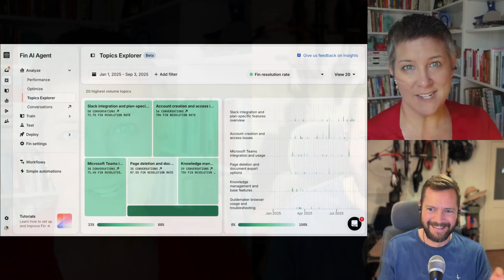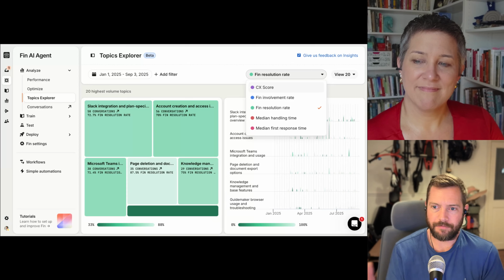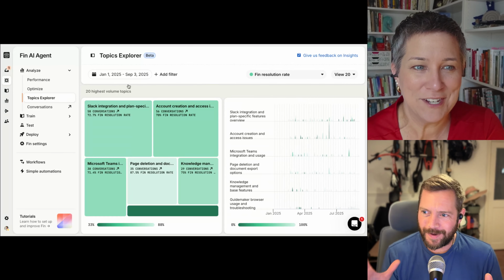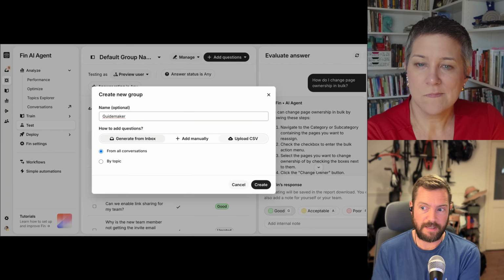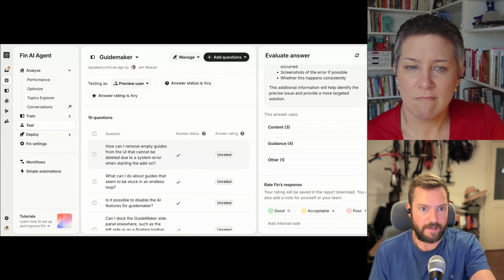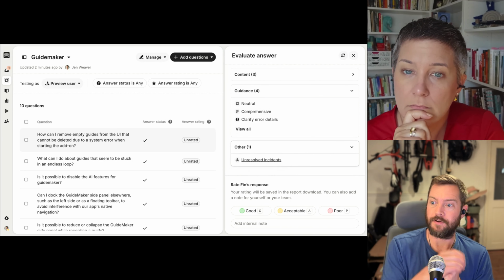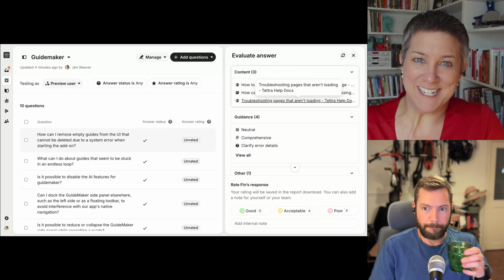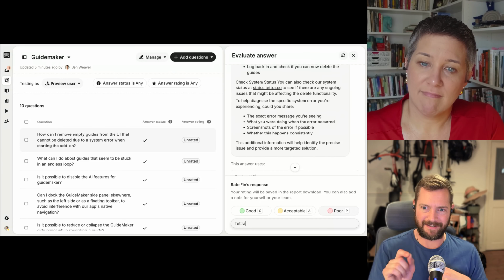Stop Guessing: Use Topics Explorer to Upgrade Fin Fast | Ep. 4 with Jen Weaver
Guessing where to improve Fin wastes time. Topics Explorer shows you the exact conversations where Fin struggles so you can fix what matters first.

In this Support Stack episode, Jen Weaver (Tettra) and Conor Pendergrast walk through:

* Selecting the right scope and metric to surface real opportunities
* Generating a Testing Group from past conversations by topic
* Rating answers with keyboard shortcuts and product-expert notes
* Deciding whether the fix is content (articles/snippets), data (attributes/connectors), or actions (Fin Tasks)
* Preventing wrong-product answers by pushing the right user attributes into Intercom and guiding Fin accordingly

You’ll see a real example where a new product area had a low resolution rate due to thin documentation and missing signals. We show how to diagnose it and plan the quickest path to better answers.

Perfect for support leaders and ops folks who want a pragmatic, measurable way to lift Fin’s resolution rate without boiling the ocean.